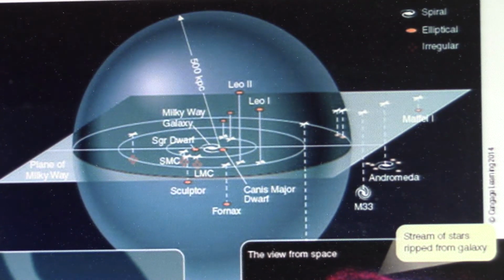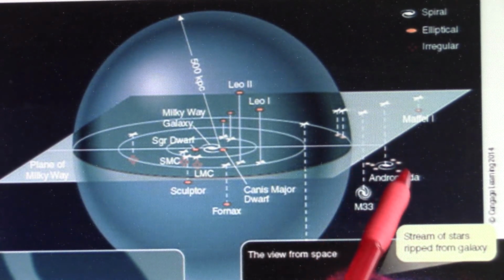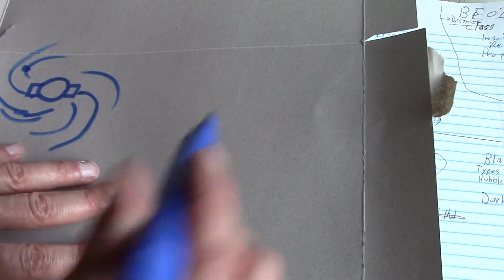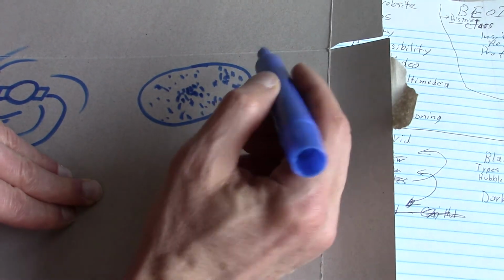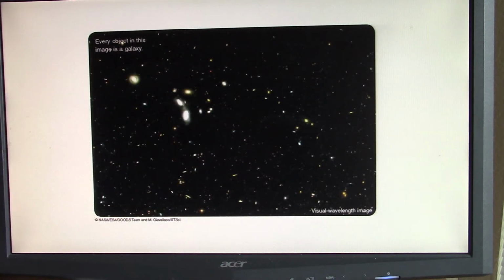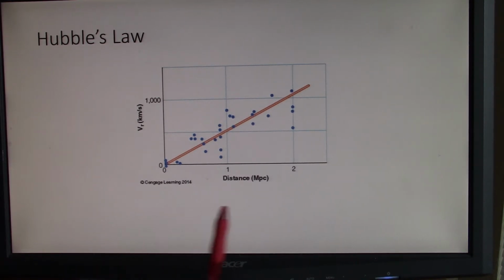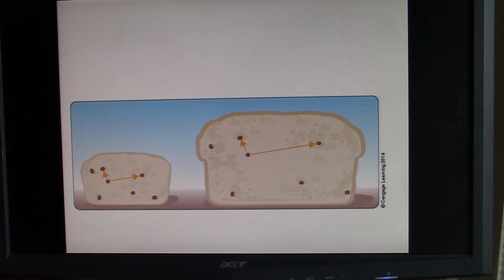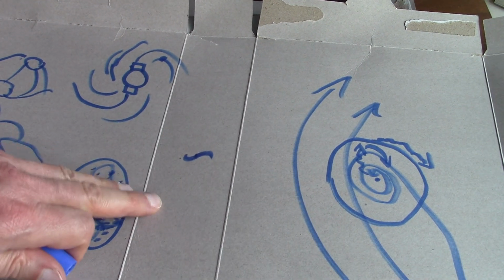Astro 10 Felix Galaxies